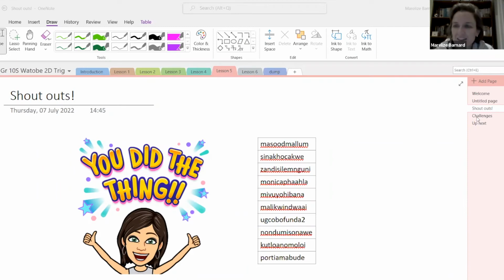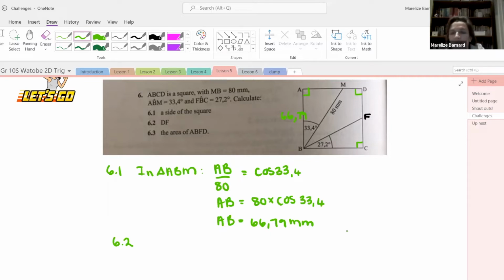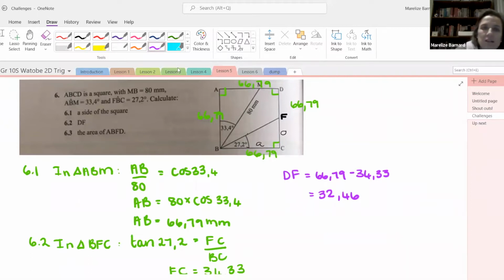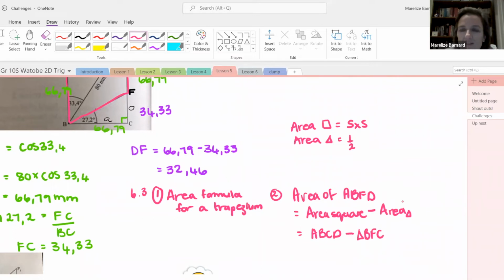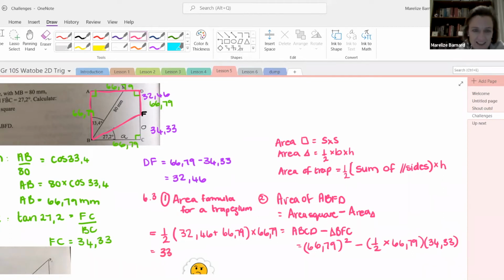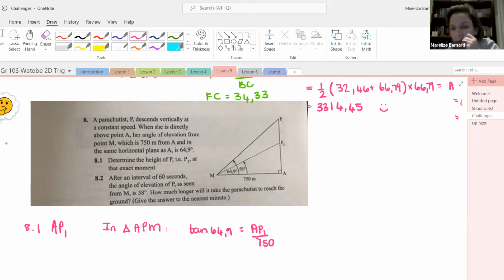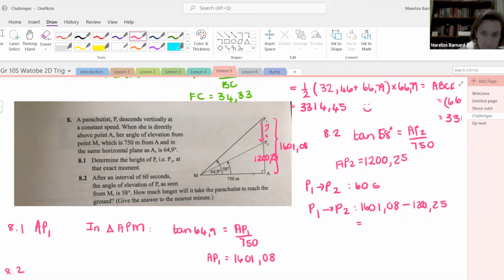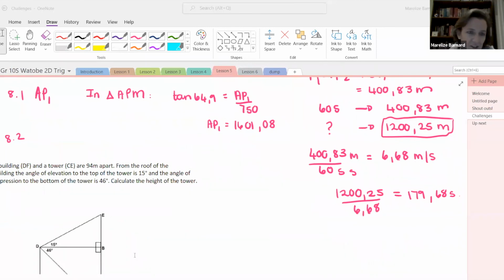Grade 10 - Trigonometry (2D) (trigonometry word problems: challenges)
Grade 10 | 2D trigonometry | angle | trig | word problem | height | length | base | elevation | depression | distance | triangle | area |